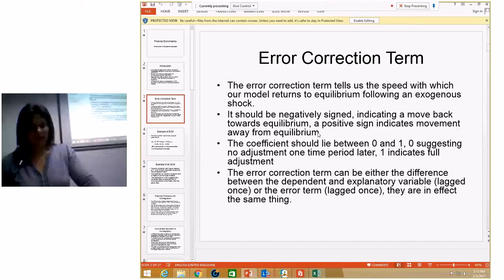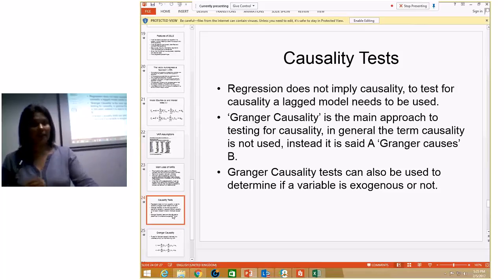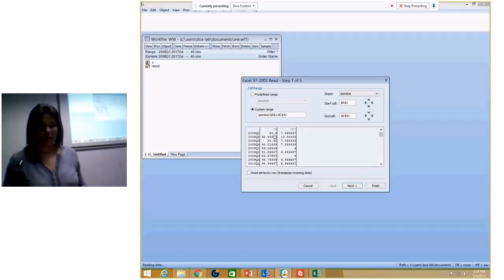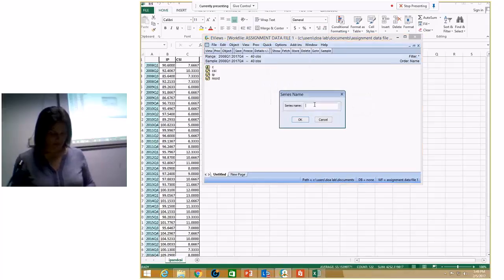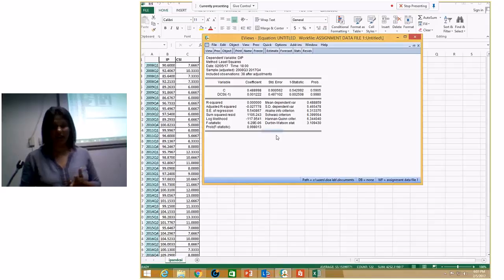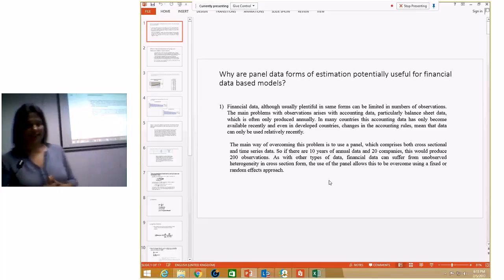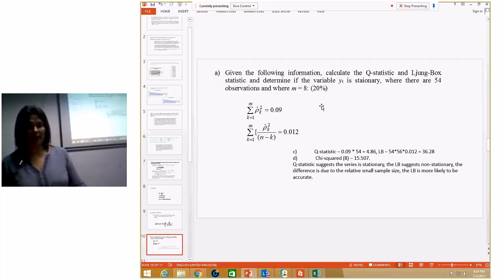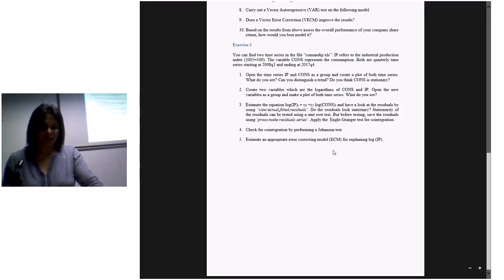Dr Wasanthi Madurapperuma, Chiran Ja 2017 පෙබරවාරි මස 05 වැනිදා ඉරිදා ප ව 5 13 14